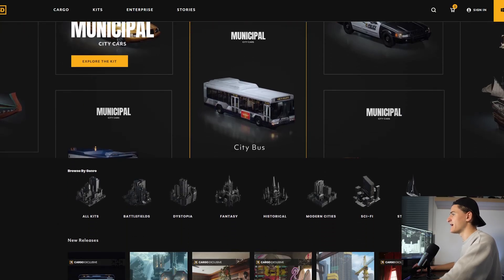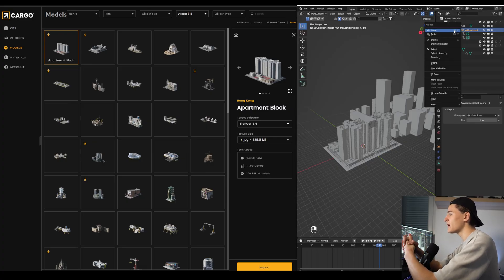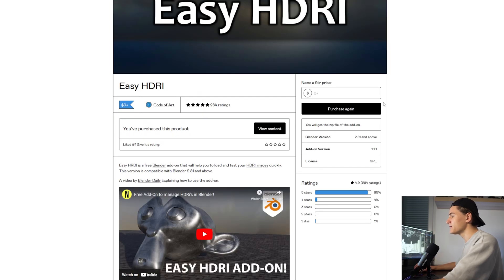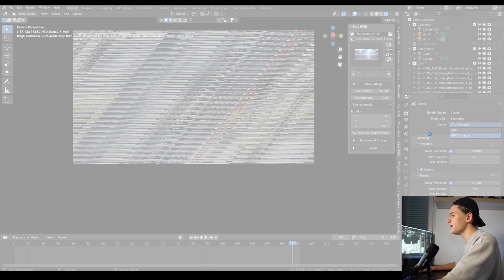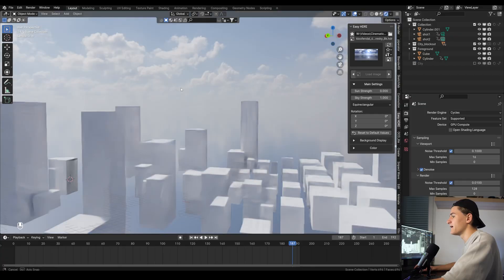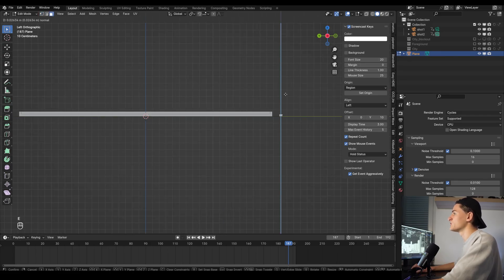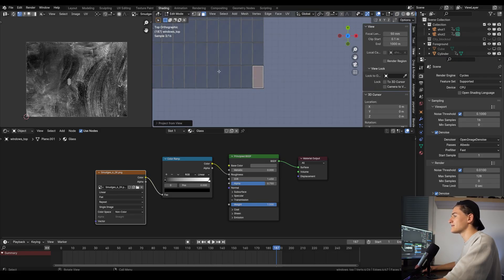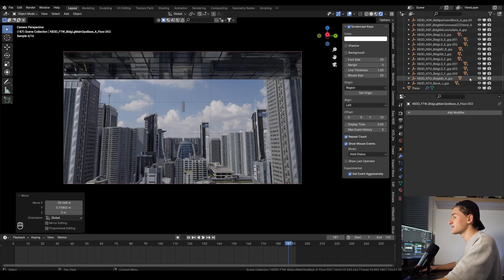How To Create A CINEMATIC 3D Environment | Course EP 3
This course is a 2 year old paid course of mine worth around $50 that was available on Motion Designers Academy. But because the site closed down a few month ago I decided instead of just siting on this valuable knowledge that I will release it for free here on YouTube! (Some things I share might be outdated).

Episode 4 will drop tomorrow and then another one each day! Let me know if you have any questions in the comments or:

🚀 Get your 3D Animations to the next level with my new After Effects Beginner Compositing Course! More about it here: